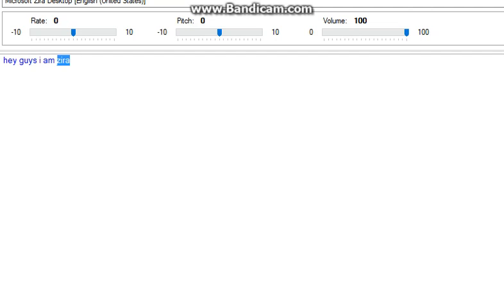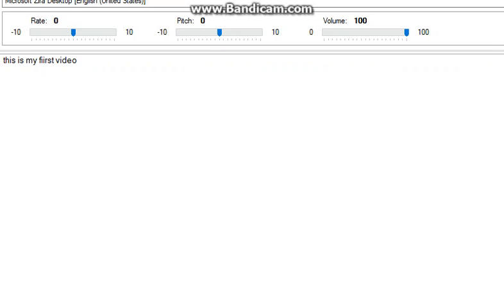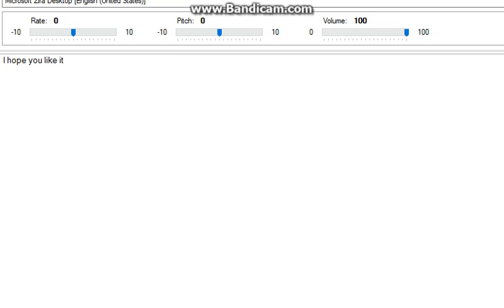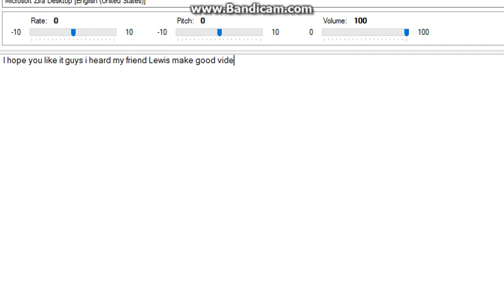Zira's first video | Meet Zira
hello i am Zira nad my frind Lewis told me t mka vidoe su i gt monniy but my mom ruind it